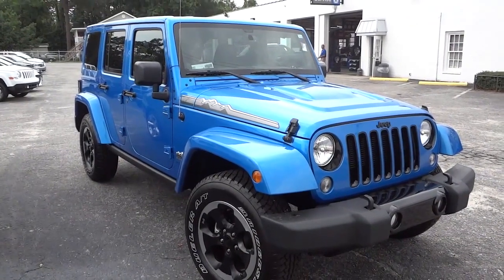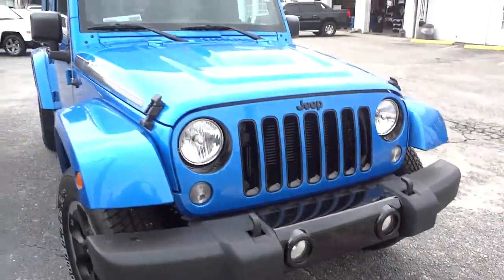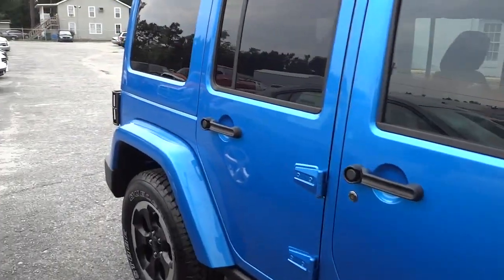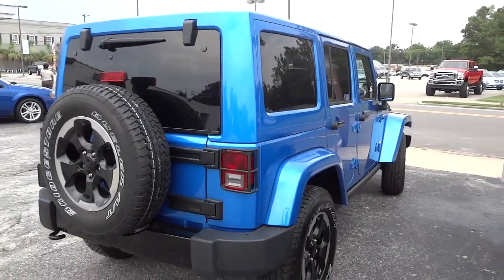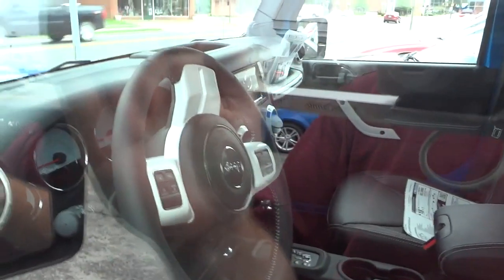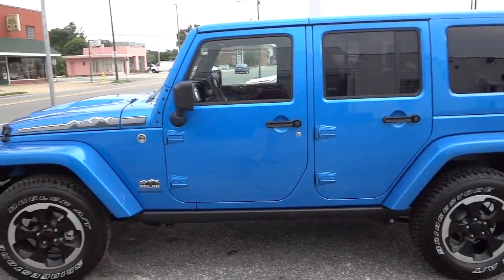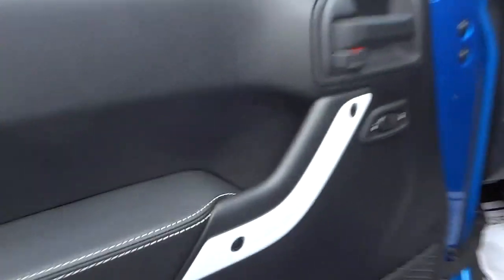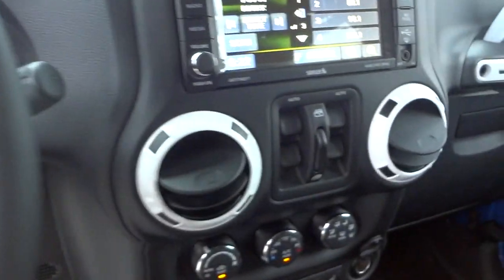👉 Jeep Wrangler Polar Edition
Sorry for the rush. There was another dealer literally standing 3 feet from me waiting to drive it away.